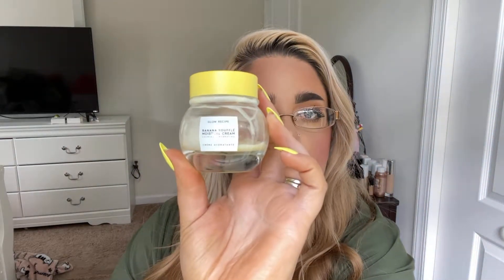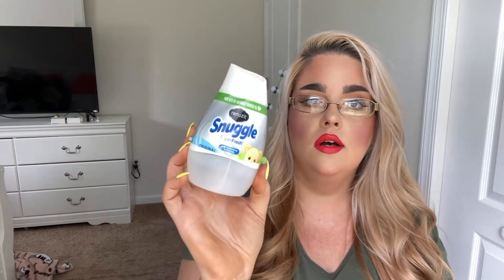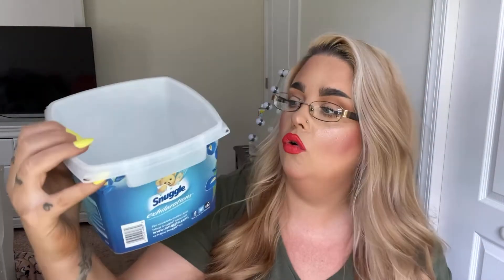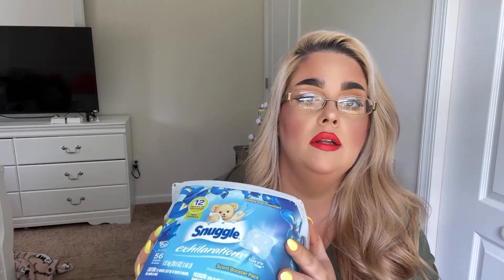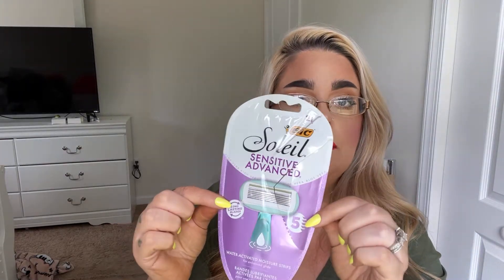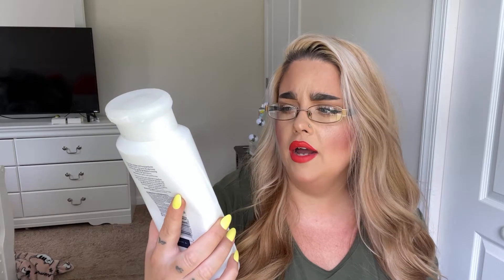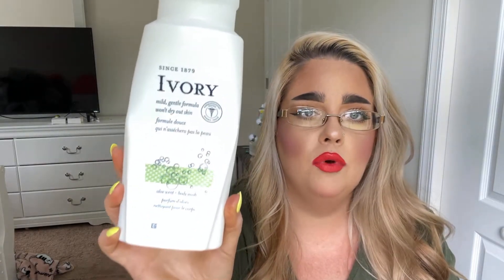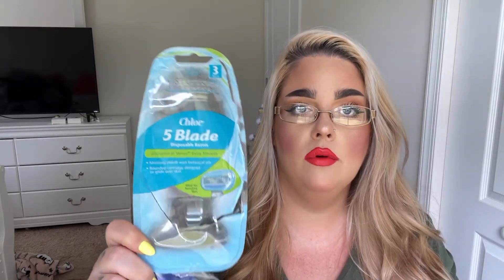Huge empties haul! Product I’ve used up! 2021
& charlinefancyfingers

TikTok charlinefashion